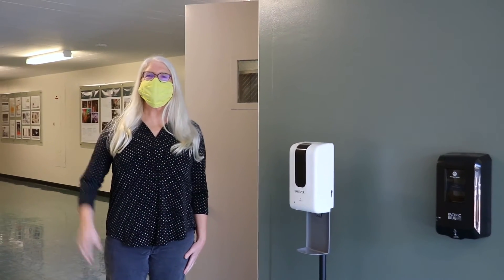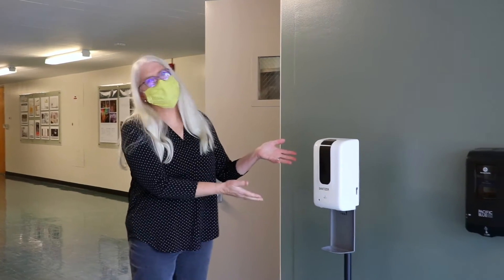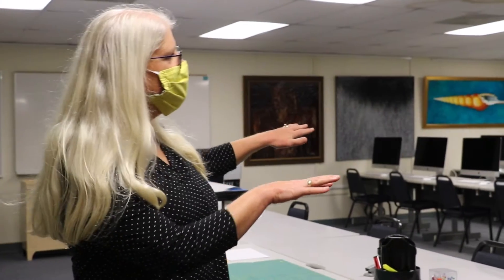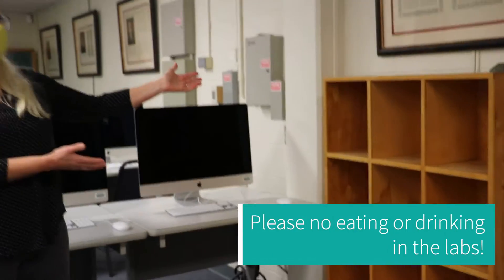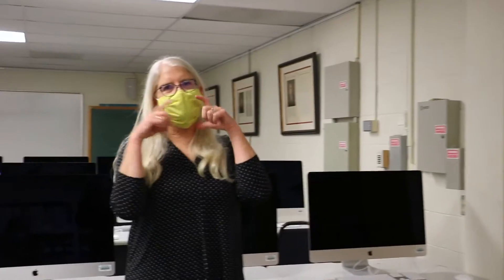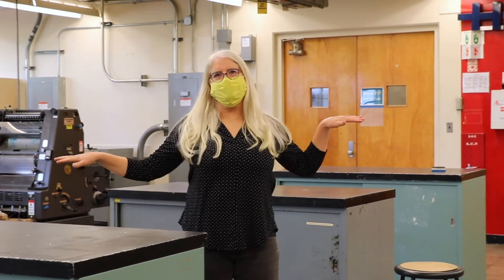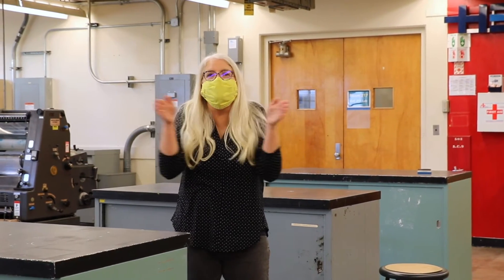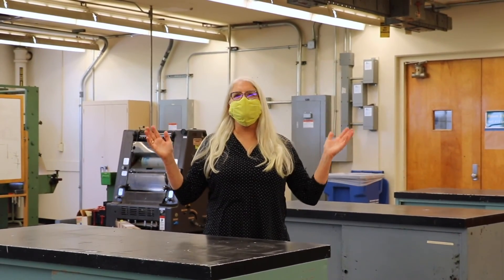Cal Poly Graphic Communication Covid Protocols 2021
Please help us slow the spread and keep campus safe by following these protocols.

Graphic Communication
Cal Poly San Luis Obispo, CA